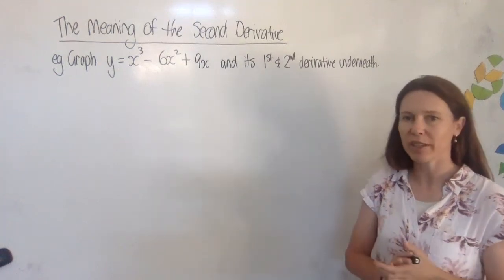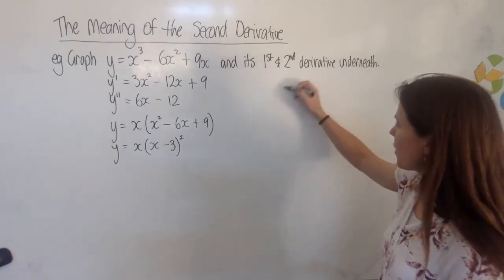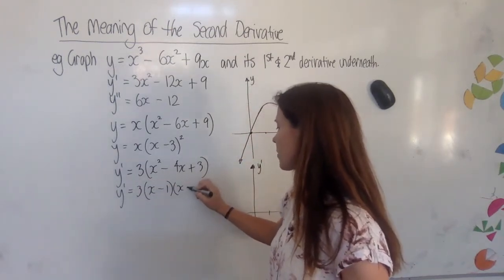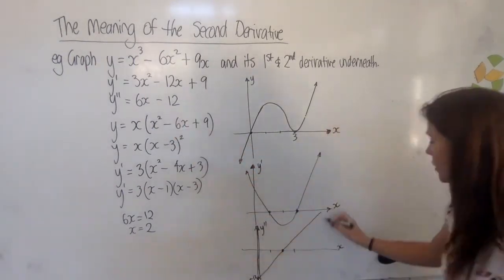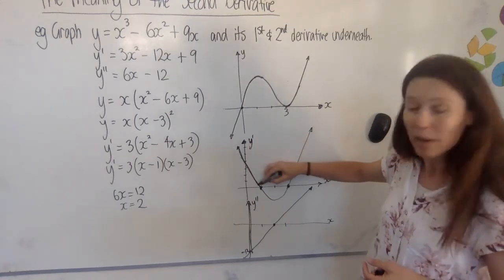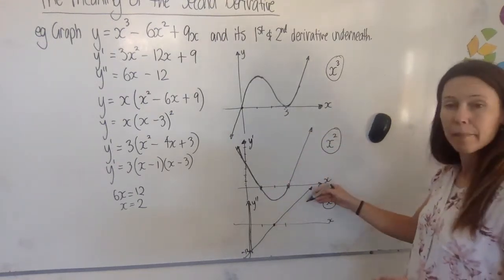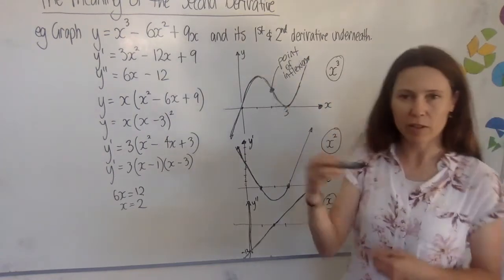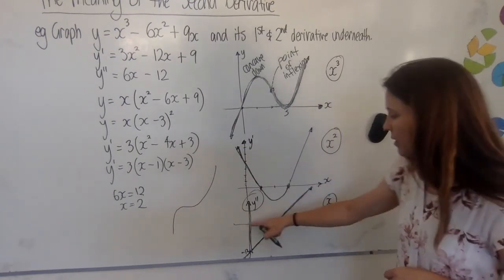Graphing Successive Derivatives